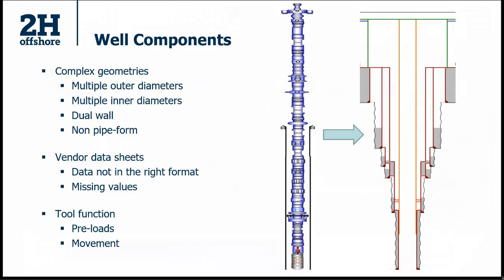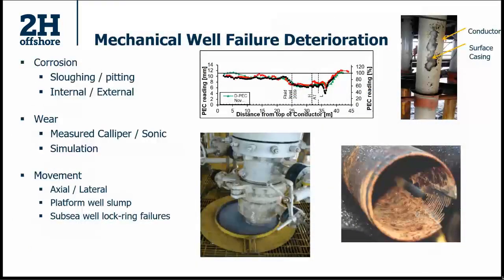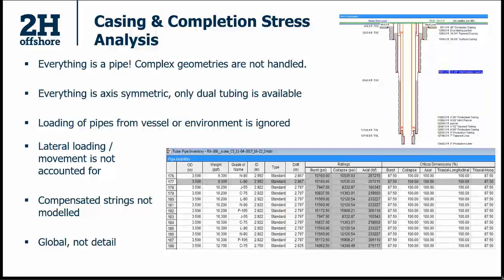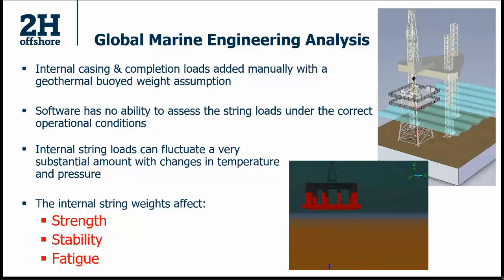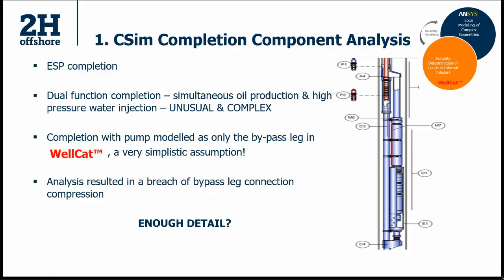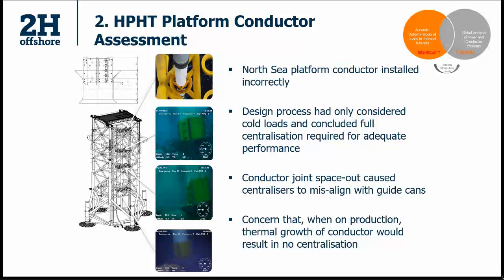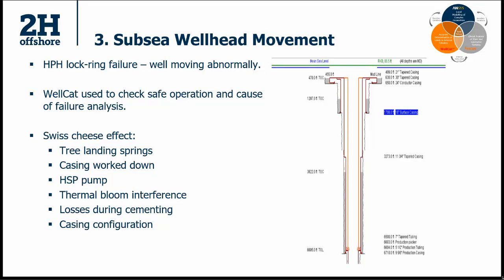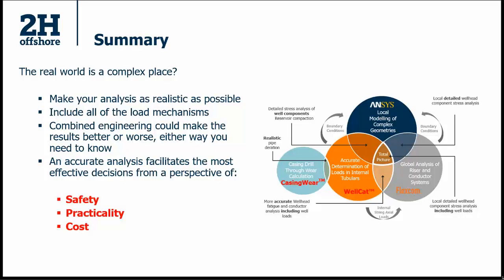2H Offshore Webinar | An Enhanced Analysis Approach for Complex Wells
Learn how typical approaches to well analysis are prone to over-conservatism, how the Combined Simulation (CSim) technique helps overcome this, how to increase confidence in well models, and how to avoid costly over-specification of well equipment without compromising safety.